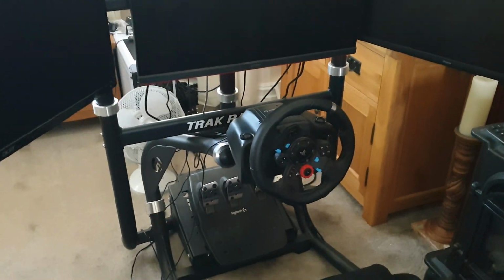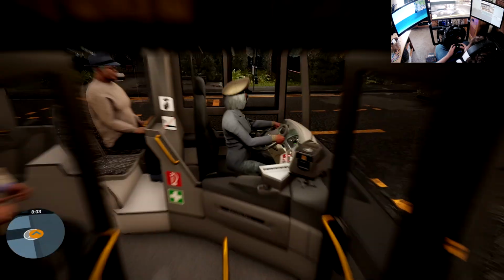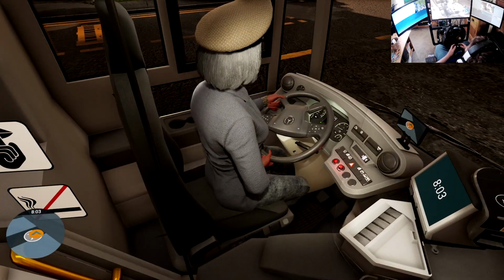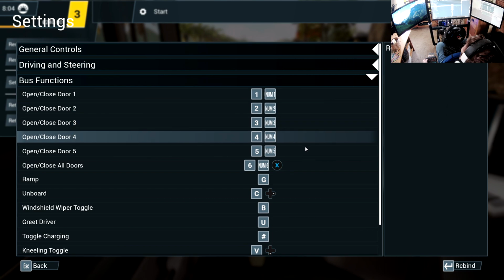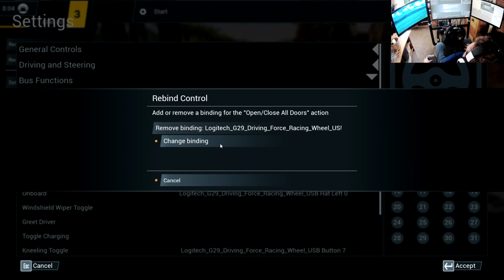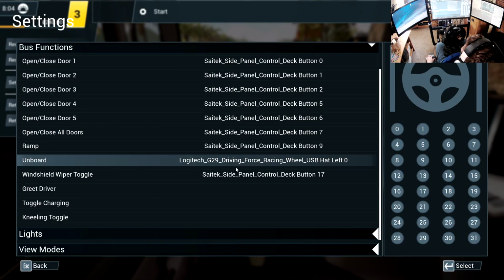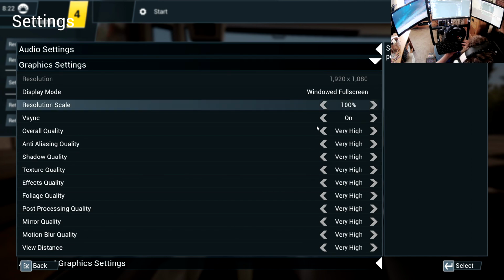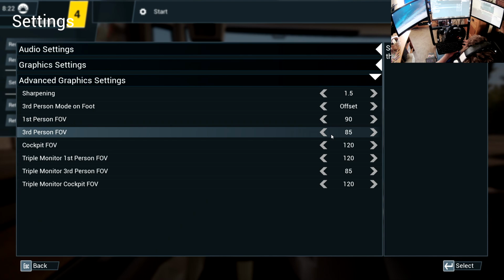How I Setup my G29 +Headtracking +Additional Controllers on Bus Simulator 21 Tutorial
Welcome to 𝐒𝐢𝐦 𝐔𝐊 𝐑𝐄𝐕𝐈𝐄𝐖𝐒!

149 Views - Feb 15, 2024

70% . 35.4K/50K

. 30% 3/10

Welcome to 𝐒𝐢𝐦 𝐔𝐊 𝐑𝐄𝐕𝐈𝐄𝐖𝐒 Bus Simulator 21.

How to Setup G29 +Headtracking +Additional Controllers on Bus Simulator 21 Tutorial